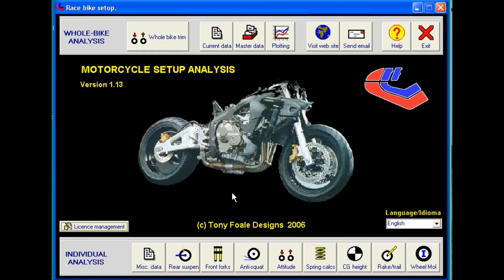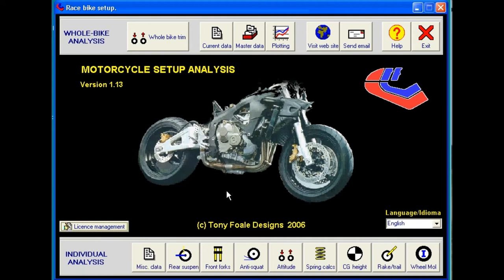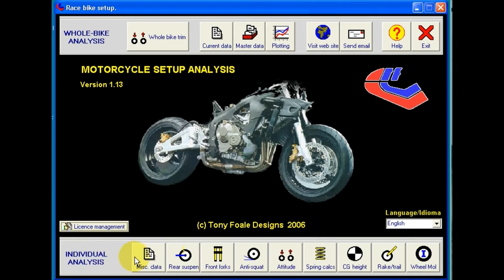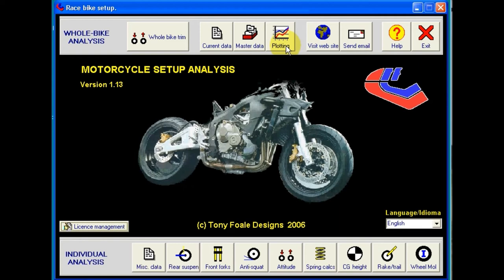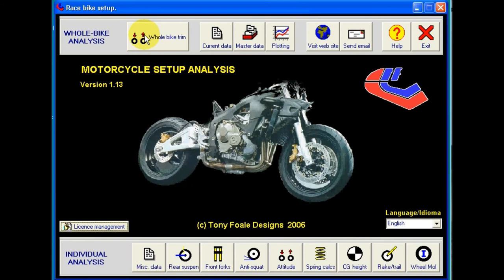Introduction to tutorial series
Introduction to the video series of tutorials showing the use of the Tony Foale Motorcycle setup software.